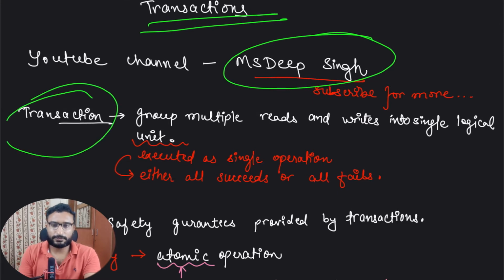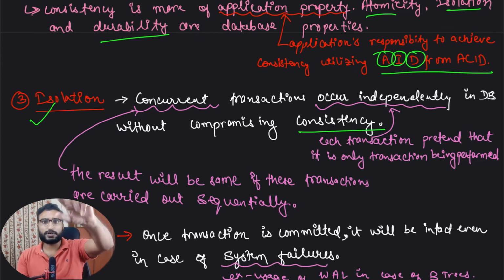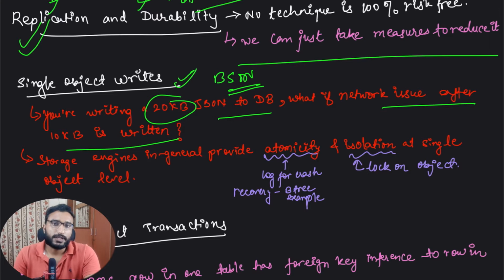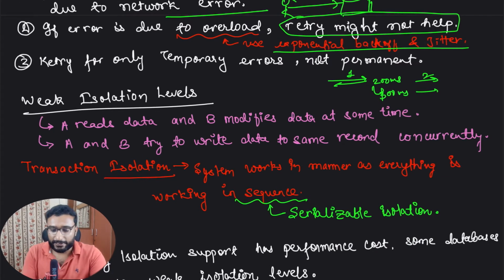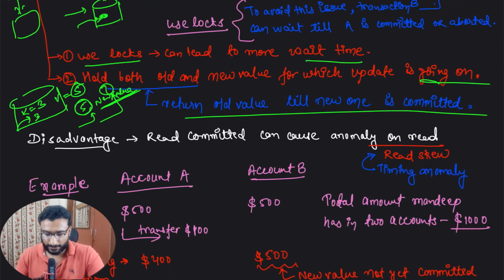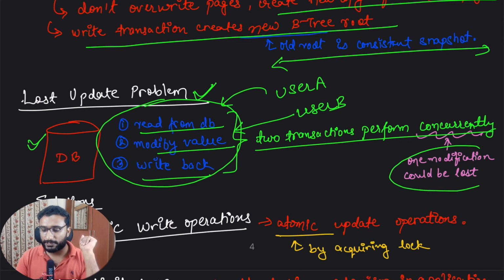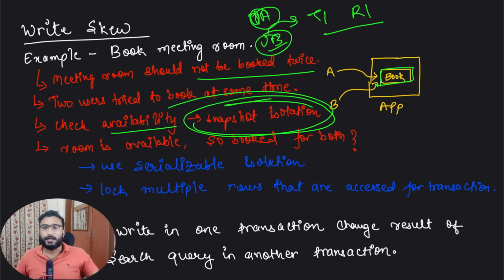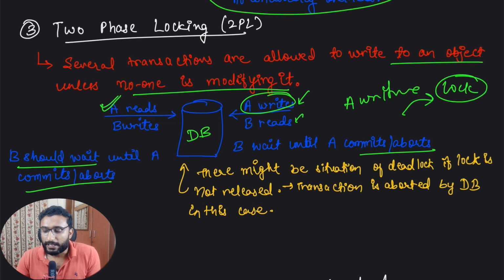CHAPTER 7 - TRANSACTIONS | DESIGNING DATA INTENSIVE APPLICATIONS BOOK REVIEW | SYSTEM DESIGN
CHAPTER 7 - TRANSACTIONS

⏰ 𝐓𝐢𝐦𝐞𝐒𝐭𝐚𝐦𝐩𝐬
00:00 Introduction
00:32 What is Transaction?
02:30 ACID Properties
09:35 Replication and Durability
11:41 Single Object Writes
13:15 Multi Object Transactions
14:50 Retrying aborted transactions
18:53 Weak Isolation Levels
20:55 Read Committed
26:01 Snapshot Isolation
29:01 Lost Update Problem
33:15 Write Skew
36:19 Serializability
39:39 Two Phase Locking (2PL)